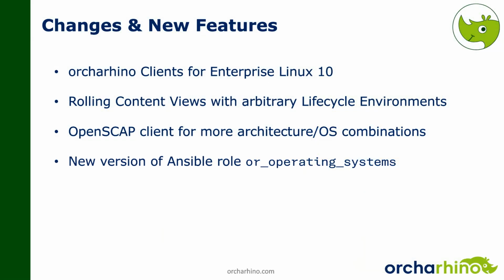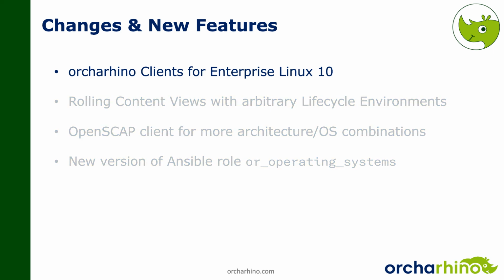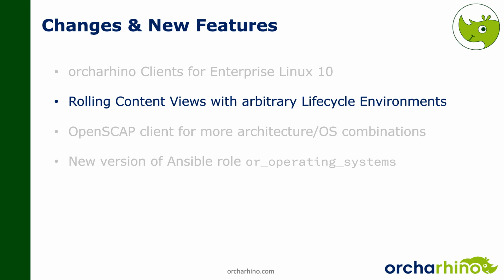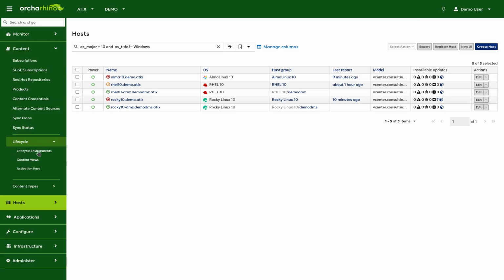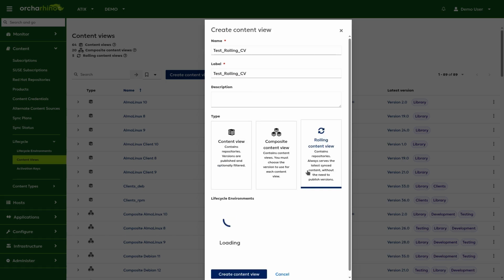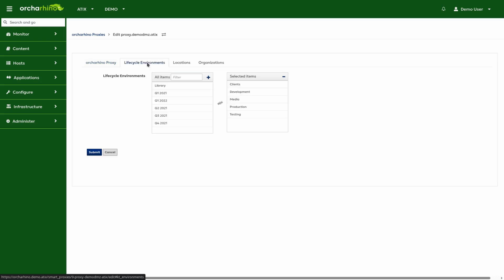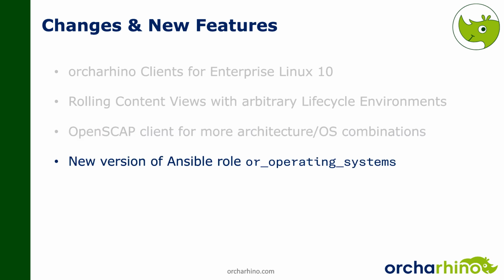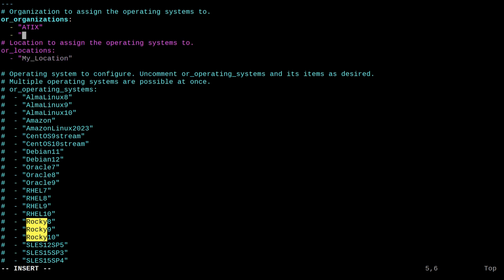orcharhino Release 7.3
A short overview of the new features introduced in orcharhino 7.3. Read the full release notes
0:00 Introduction
0:55 orcharhino Clients for Enterprise Linux 10
1:48 Rolling Content Views with arbitrary Lifecycle Environments
4:08 OpenSCAP client for more architecture/OS combinations
4:34 New version of Ansible role or_operating_systems